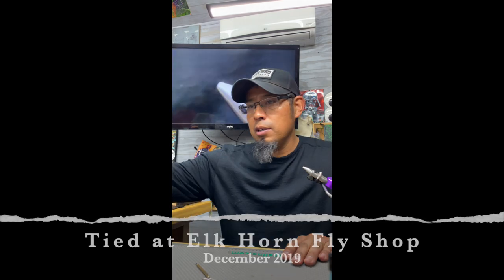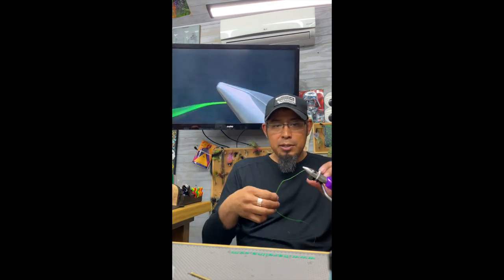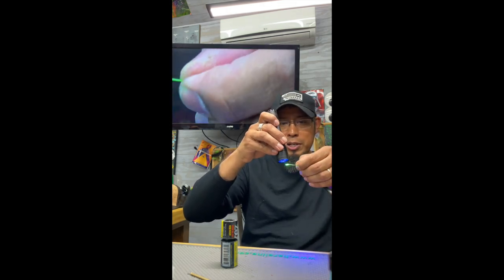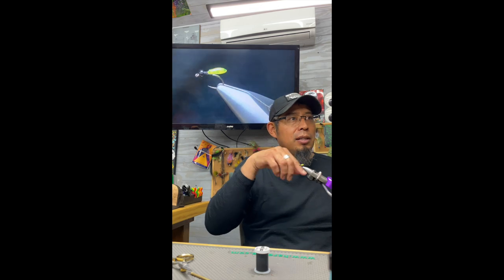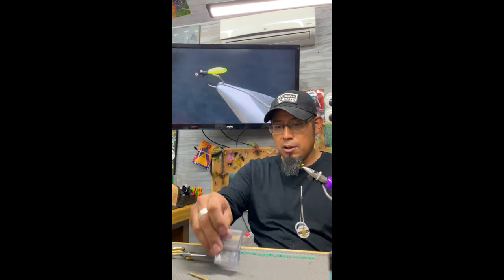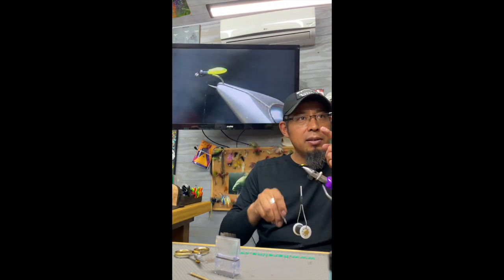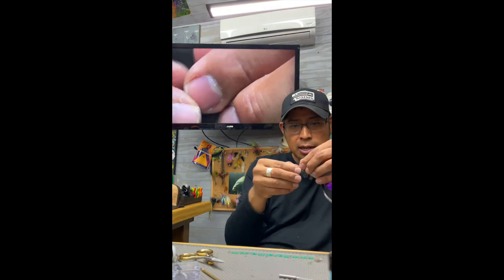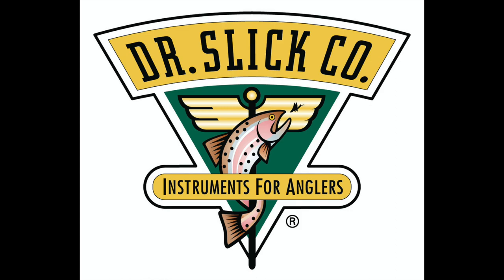Kryptonite Caddis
Hopper Juan’s Kryptonite Caddis